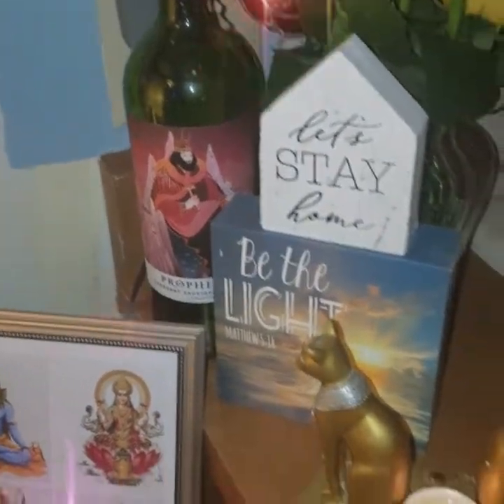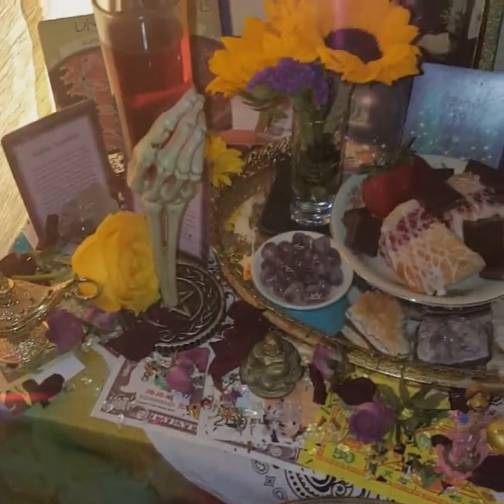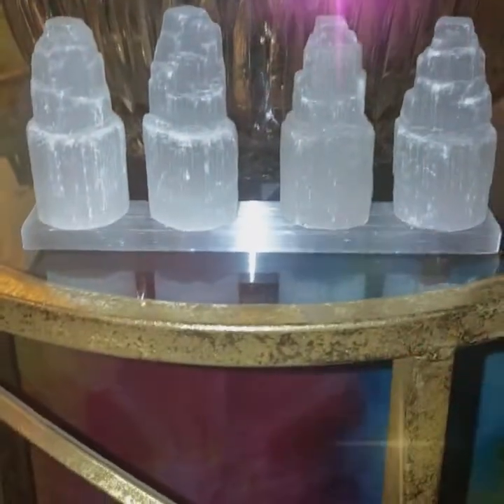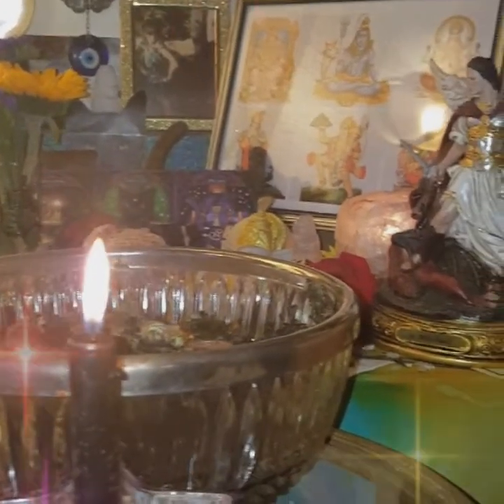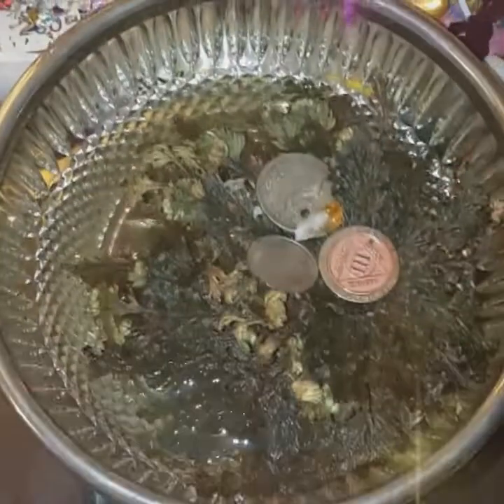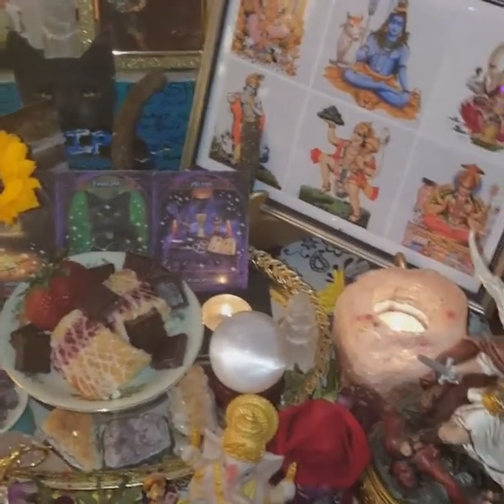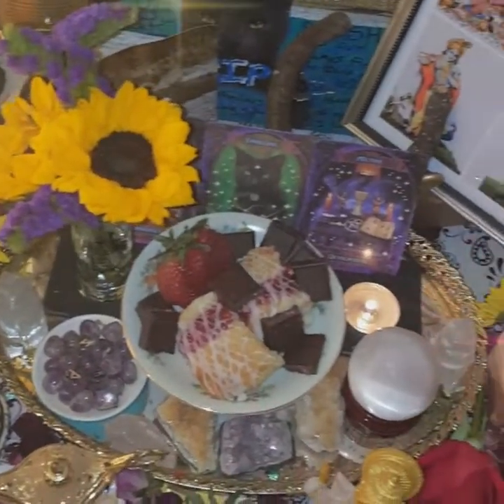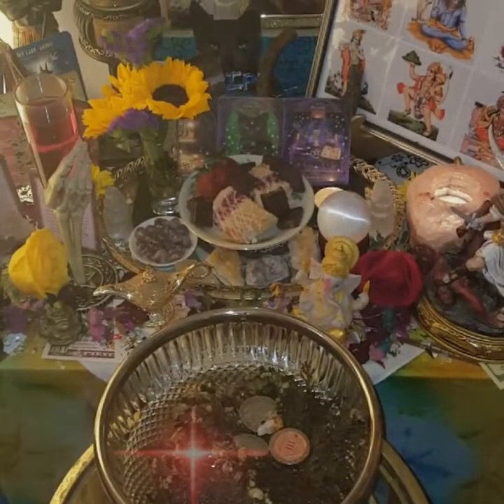Tips On Altar Edicacy🥀